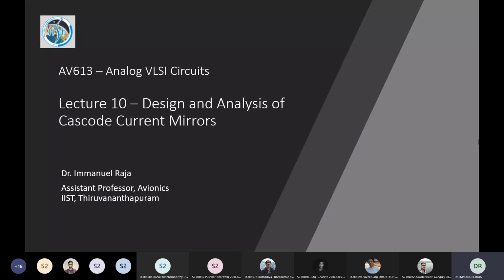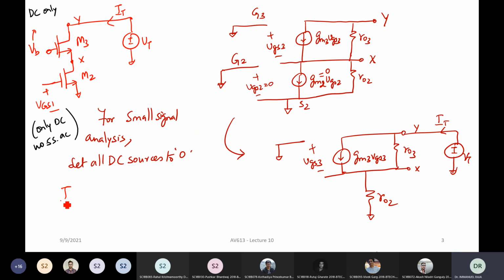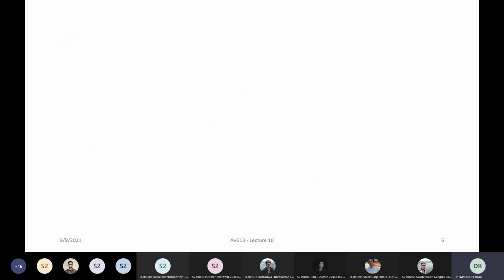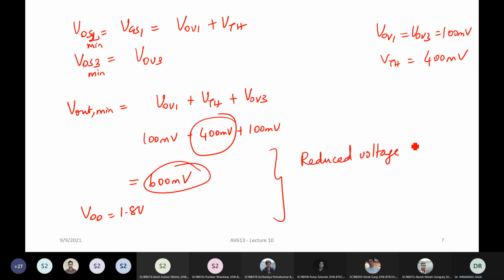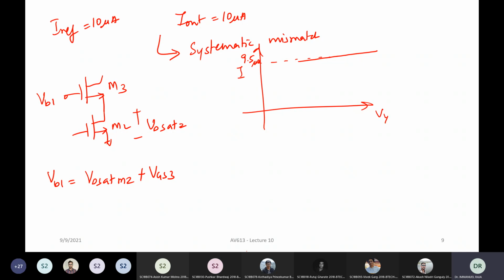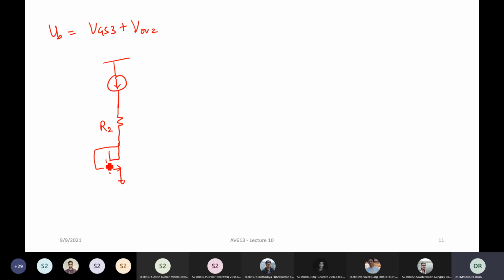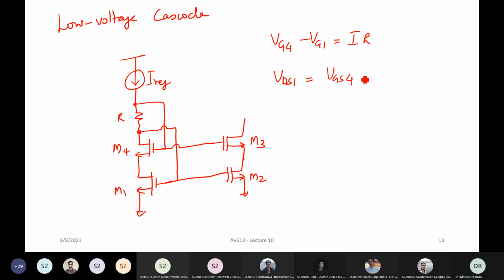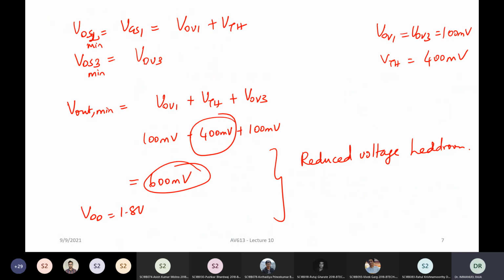AVM613 Analog VLSI Circuits, Lecture 10, Design and Analysis of Cascode Current Mirrors, 09-09-2021